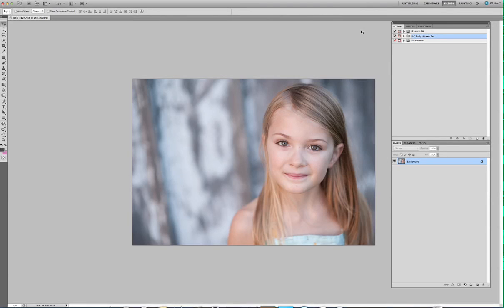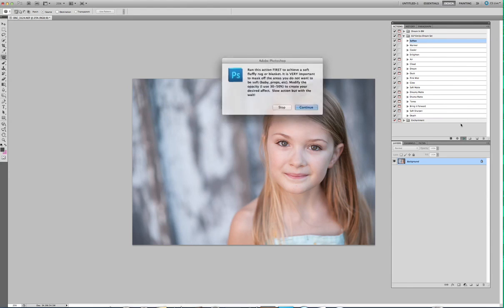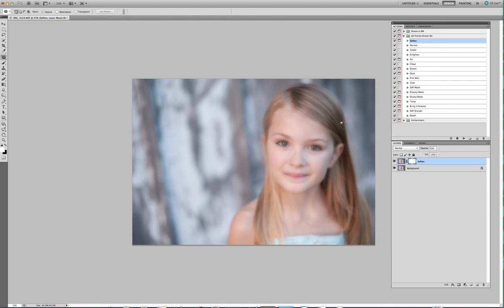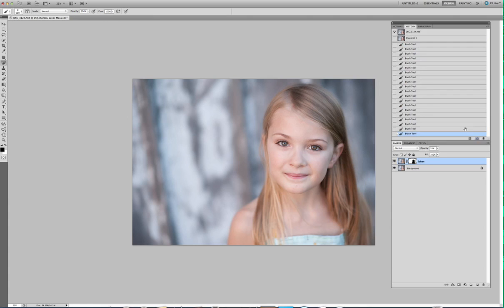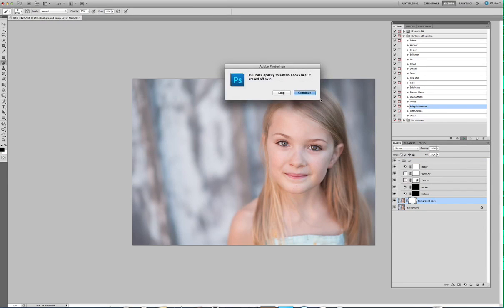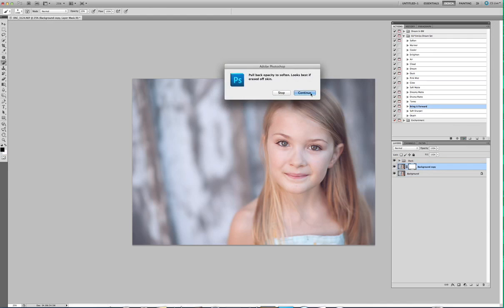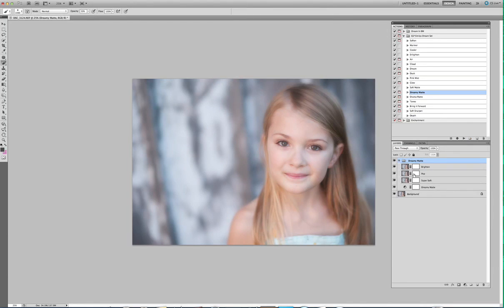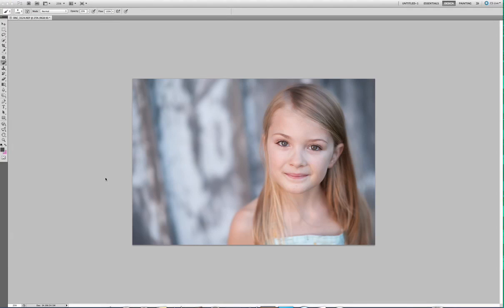Photoshop action tutorial - Dream in Color - Emily Lucarz Photography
A short video showing the use of the action set, Dream in Color by Emily Lucarz Photography